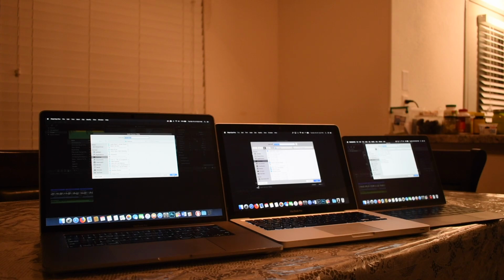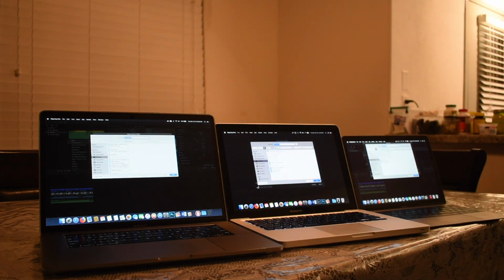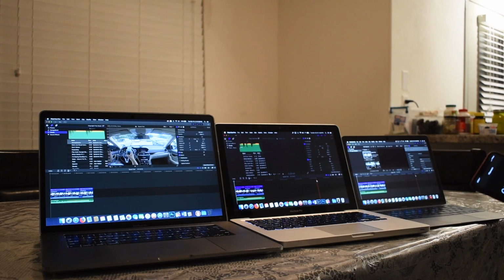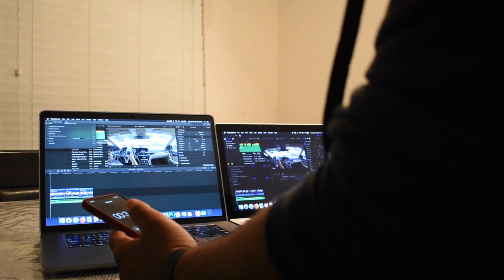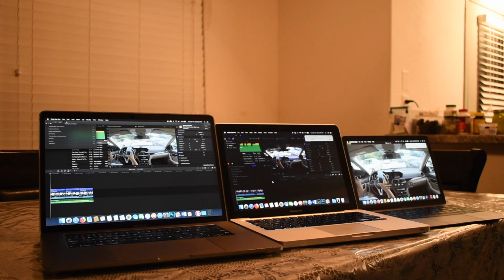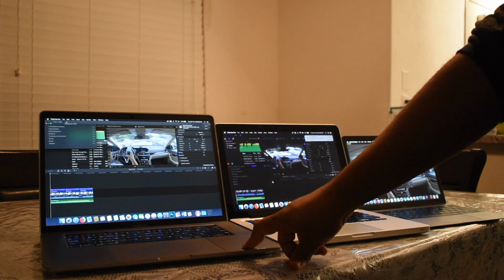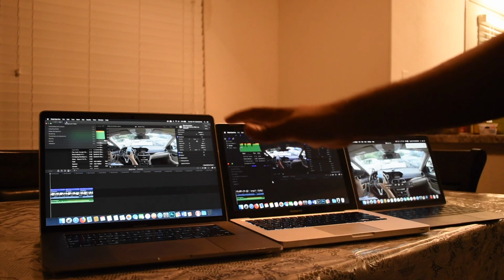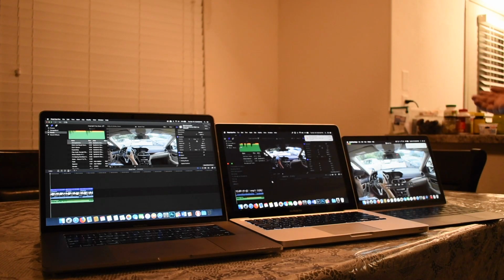MacBook Speed Test - Video Editing (ft. 2018 i9 MacBook Pro)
A few weeks ago I made the biggest purchase of my life and bought the 2018 MacBook Pro. I spent over $4000 and bought the maxed out version (okay, little less than maxed out… I didn’t get the 4TB storage). I bought it to replace my 2012 non-retina MacBook Pro, which I was using to edit my videos.

In the weeks before the purchase my old MacBook Pro was giving me a lot of issues, and was constant failing to export my videos. Not to mention that export times could range anywhere from 30 minutes to a few hours for a 10-15 minute video. I was desperately due for an upgrade and decided on the MacBook Pro 15” i9.

After using it for a little while and getting everything up to my liking, I decided it was time to see if my purchase was really worth it! So I decided to import the same GoPro clip on all 3 of my MacBooks and speed it up x20. I then added a song, and exported them all at the same time to see how much time it took all three.

[ALL THREE HAD THE SAME EXACT SETTING IN FINAL CUT PRO]

MacBook Pro 2018 Specs:
2.9GHz 6‑core 8th‑generation Intel Core i9 processor, Turbo Boost up to 4.8GHz
Radeon Pro 560X - 4GB
32GB RAM
1TB SSD

MacBook Pro 2012 (non-retina) Specs:
2.5GHz dual-core Intel Core i5, Turbo Boost up to 3.1GHz
16GB RAM
480GB SSD

MacBook 12” Specs:
1.1GHz dual-core Intel Core m3 processor, Turbo Boost up to 2.2GHz
8GB RAM
256GB Flash Storage

Final Times:
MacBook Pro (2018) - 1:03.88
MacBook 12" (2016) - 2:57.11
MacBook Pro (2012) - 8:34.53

/r/AutoTechnica

Atmospherica - Squiid
Spectre - Alan Walker